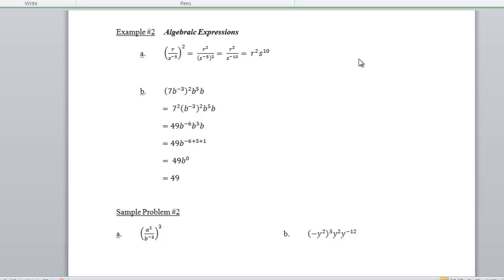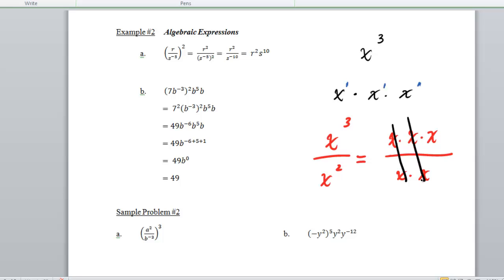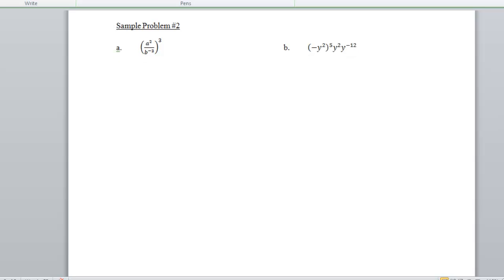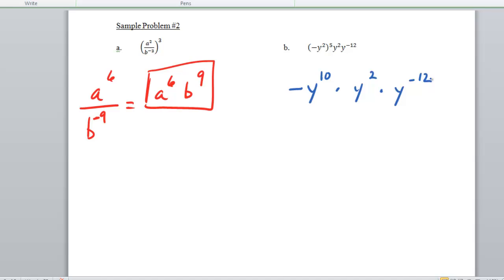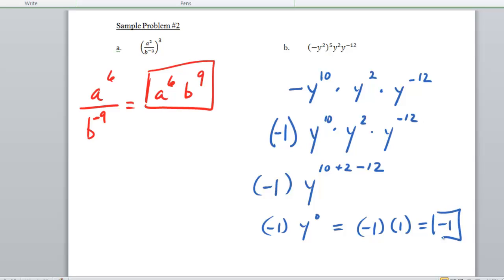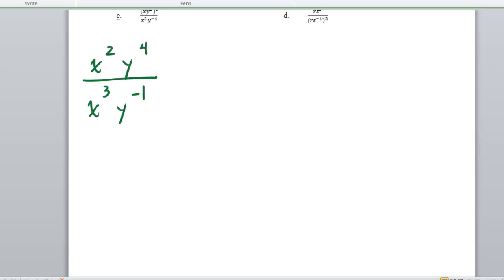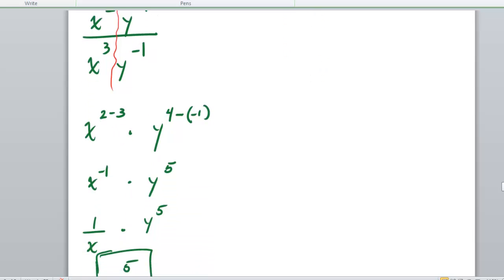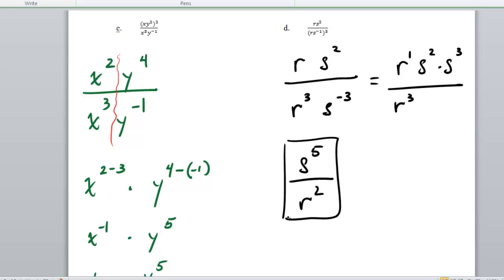Exponent Properties - Algebraic Expressions